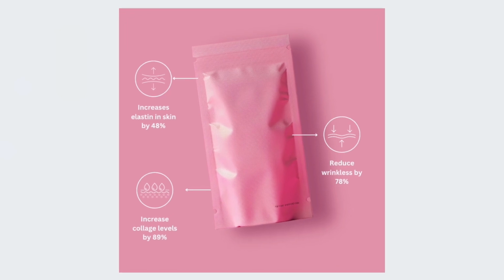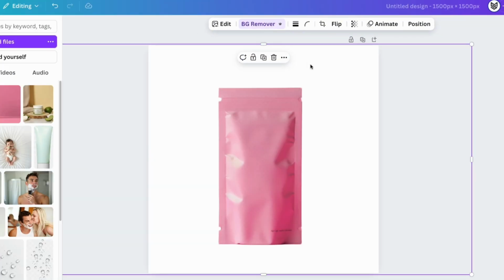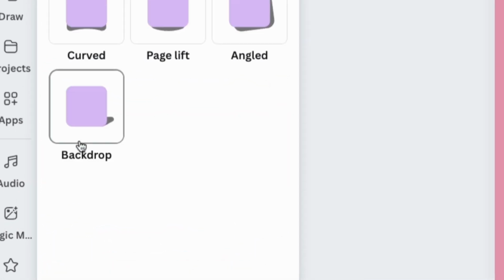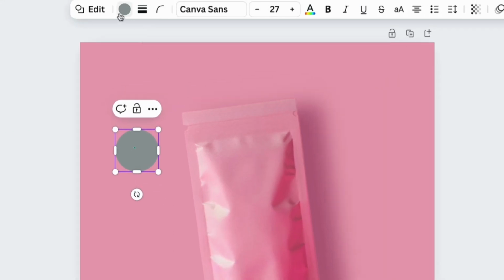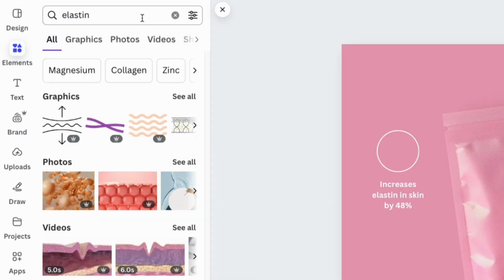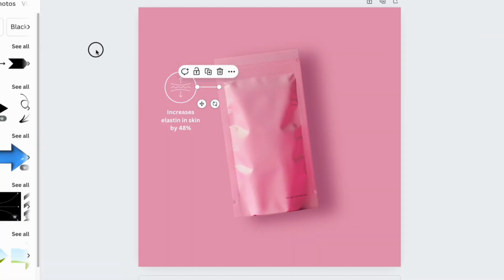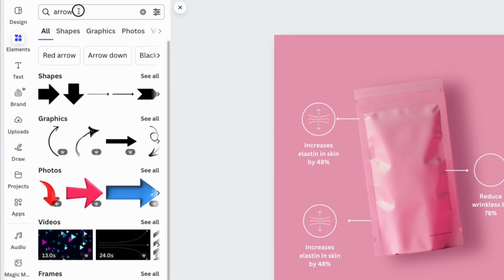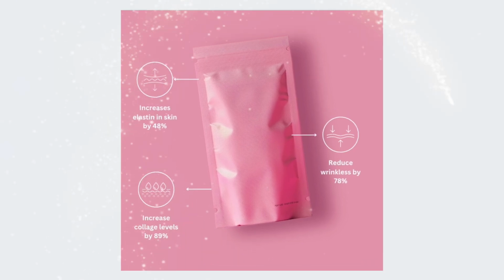Selling Amazon infographic and Amazon ADS with Easy Canva Tutorial for beginners.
Learn how to create high-converting Amazon infographics and ad images with this easy Canva tutorial for beginners! This video walks you through designing product visuals that drive clicks and boost sales on Amazon. From crafting eye-catching infographics to designing sleek ad banners, you’ll discover simple yet effective techniques to make your products stand out.